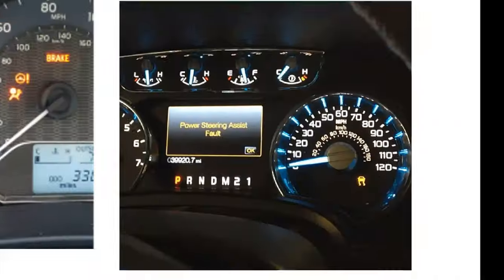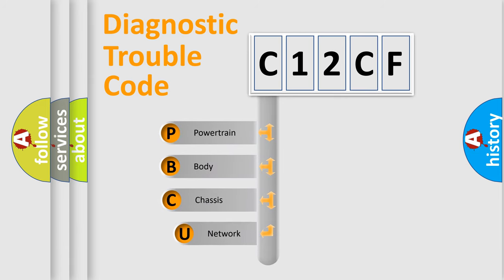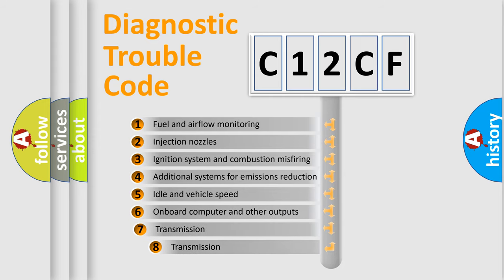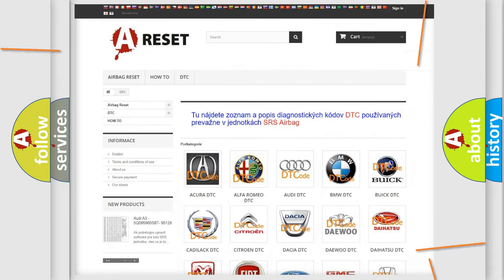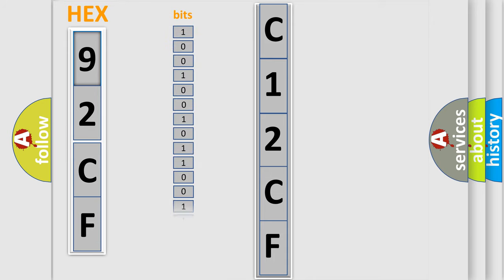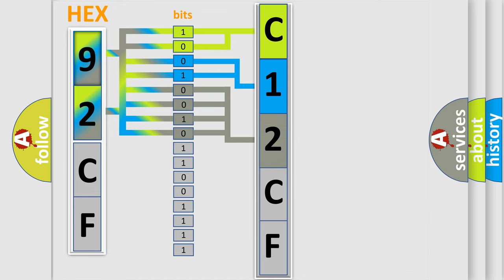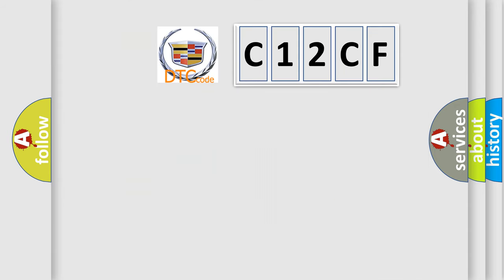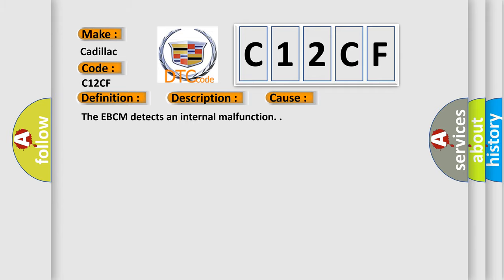DTC Cadillac C12CF Short Explanation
Contents:
0:21 Basic DTC analysis according to OBD2 protocol standard.
1:48 Insight into programming
2:58 A diagnostically understandable description of the Diagnostic Trouble Code
3:05 Basic error definition

Make
Cadillac
Code
C12CF
Definition
ABS Right Front Dump Solenoid Valve Driver Shorted
Description